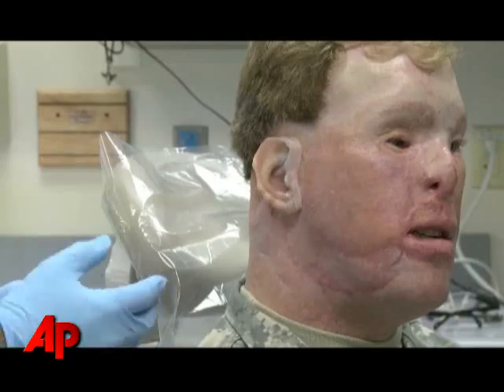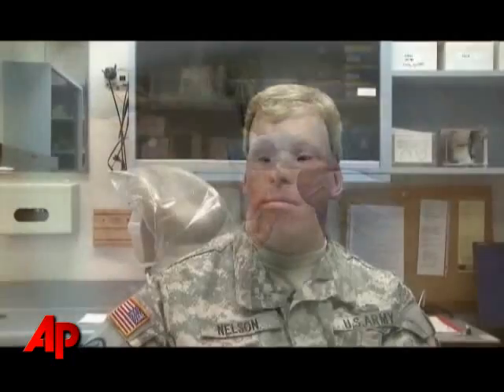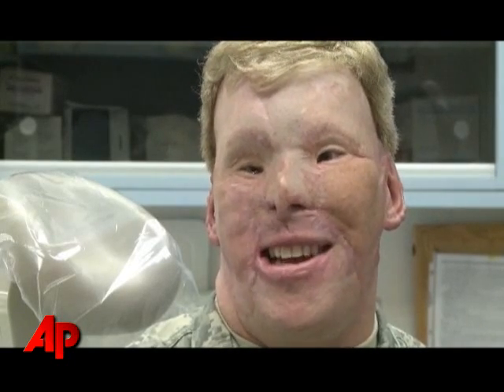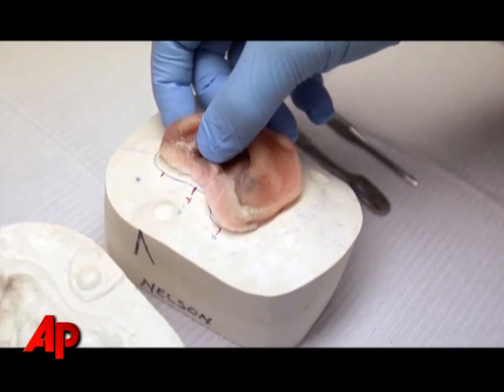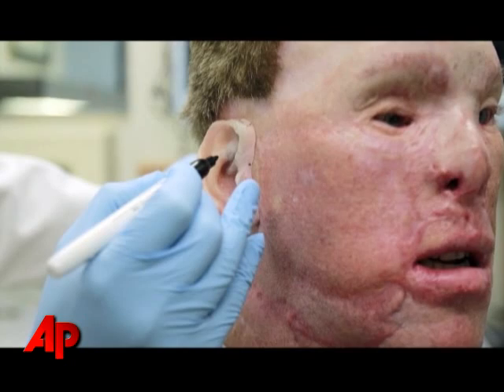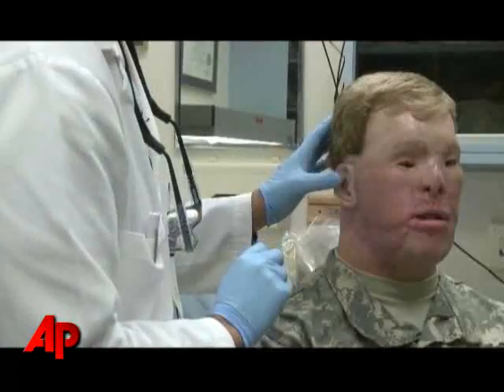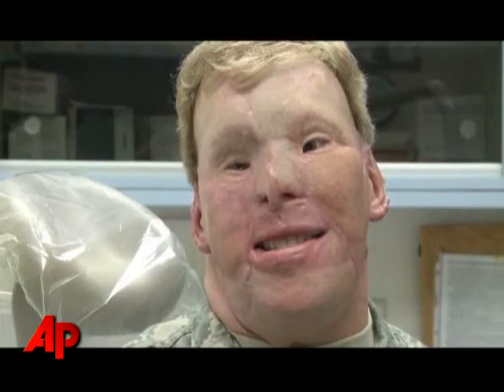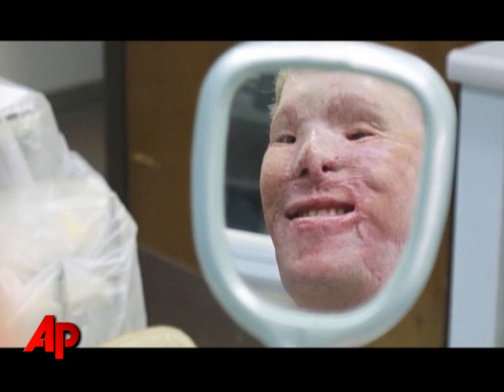Video Essay: Cutting Edge in Face Prosthetics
Master Sgt. Todd Nelson was injured while serving in Afghanistan. Three years later, Nelson is now receiving some state of the art facial prosthetics, including a new ear. Video essay by Eric Gay.  (July 27)